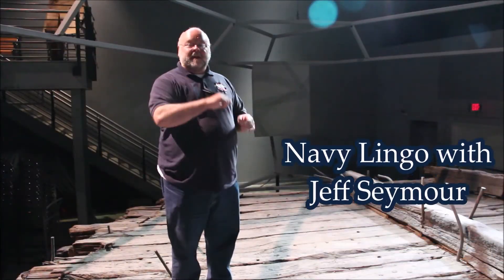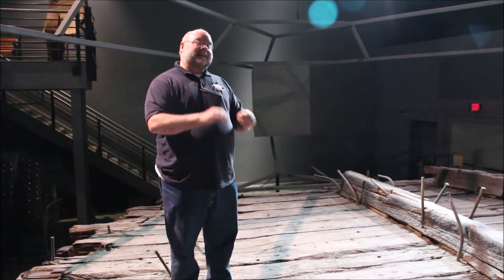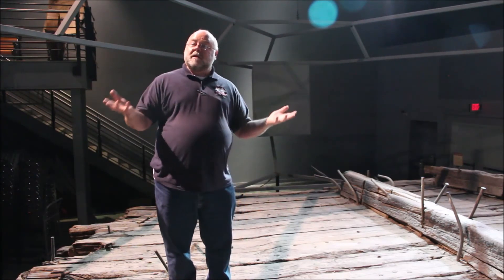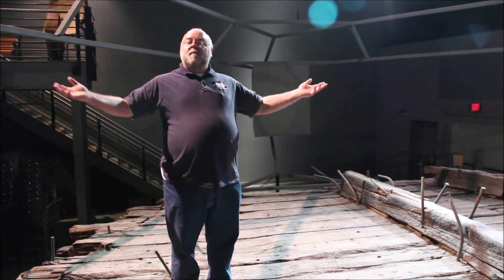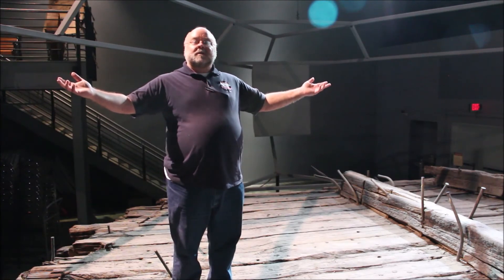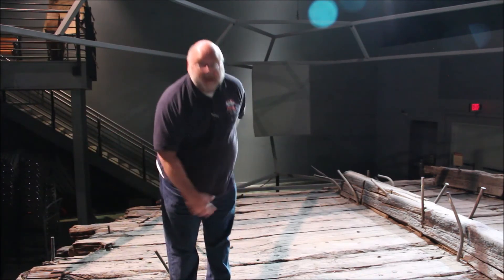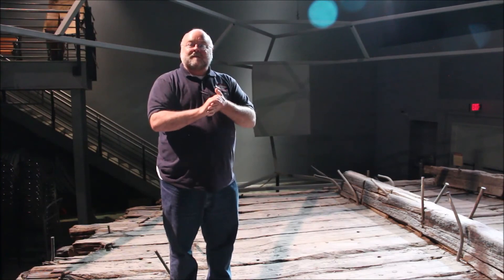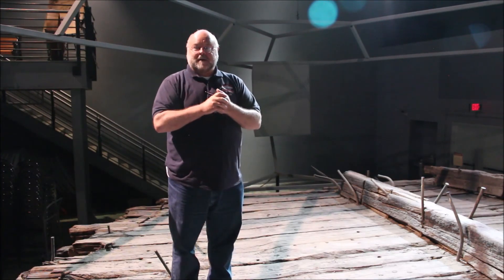Navy Lingo Bow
Where is the bow on a ship? Sailors speak their own language. Curator Jeff Seymour explains naval terminology in this series from the National Civil War Naval Museum.